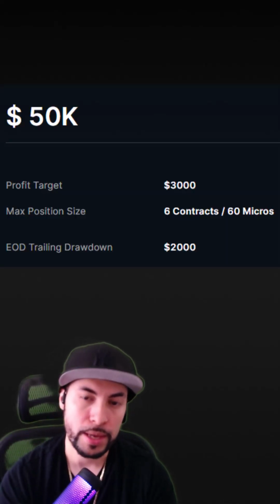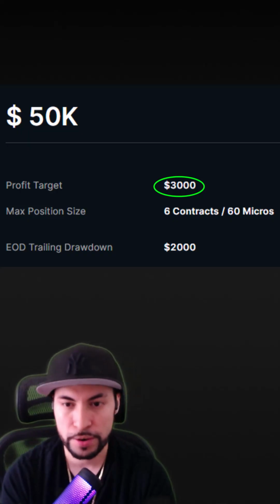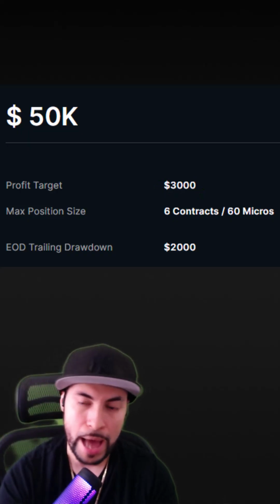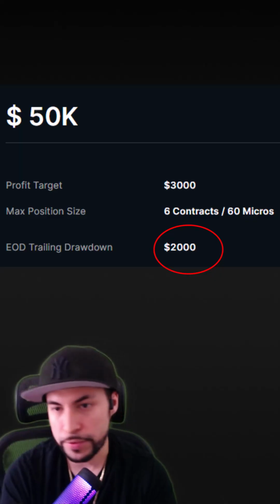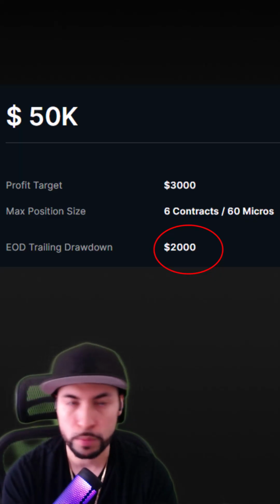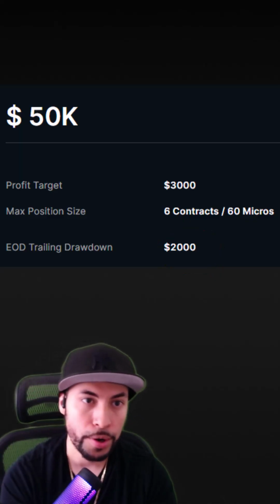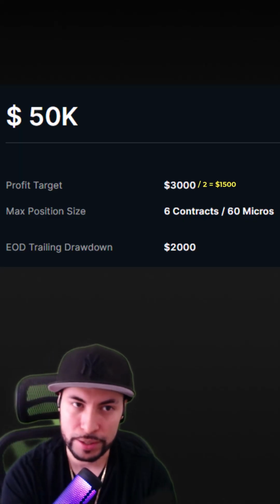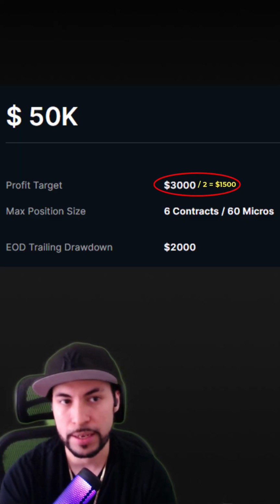How Much Money Do You REALLY Need to Start Trading?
How to Get Started Day Trading Futures From Home | Work From Home Trading | Prop Firm Trading Guide – Learn step-by-step how to day trade futures from home, choose charts, and join prop firms.

Ready to learn how to trade futures from the comfort of your home?

Whether you’re a complete beginner or have some trading experience,  you can start day trading futures today.